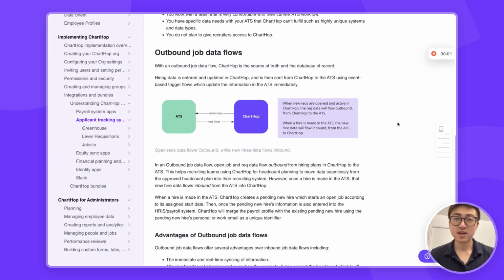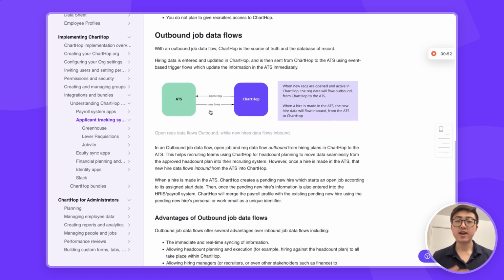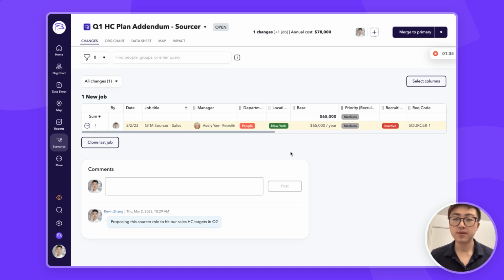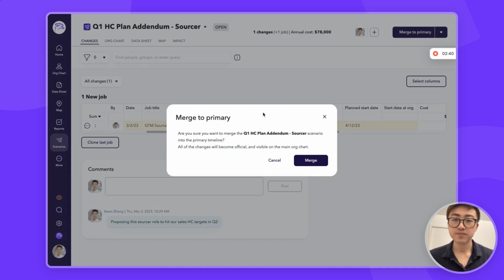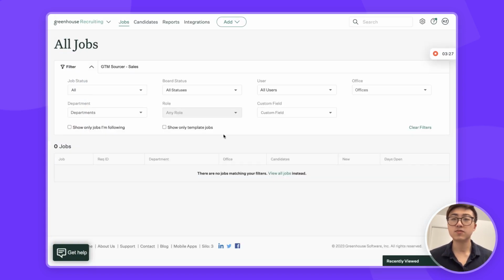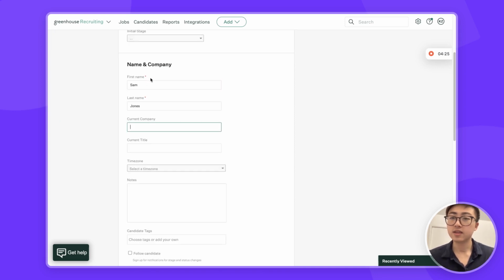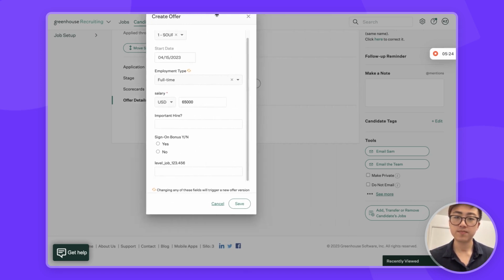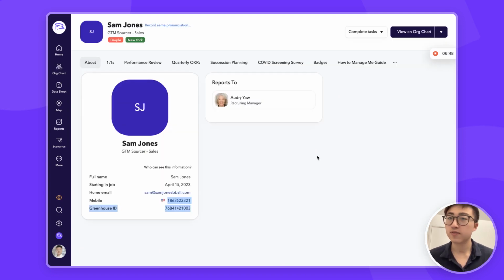From Planning to Recruiting with ChartHop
In this video, you’ll get an overview of how Charthop automatically facilitates the transition from headcount planning to recruiting in the ATS to onboarding a new hire.